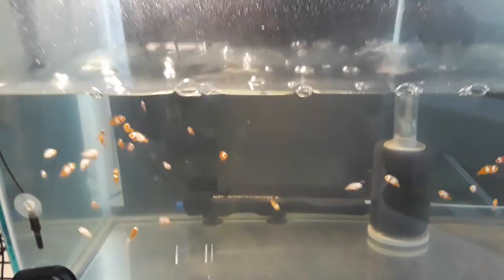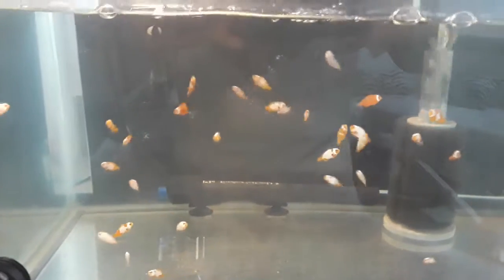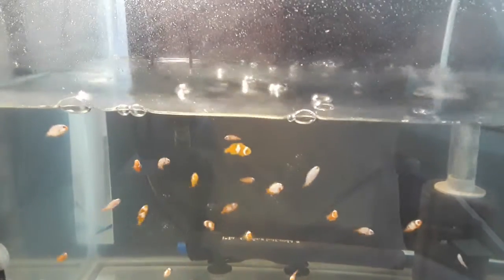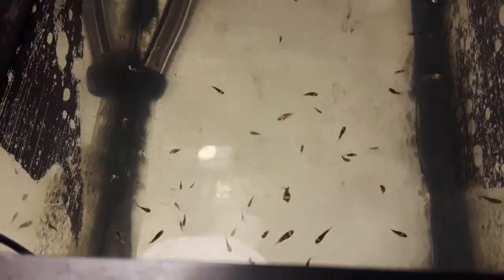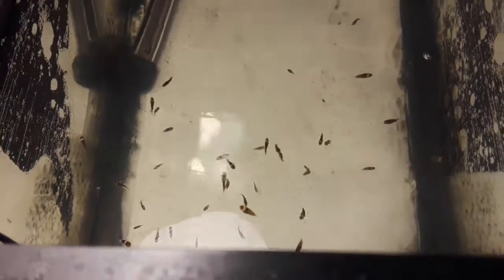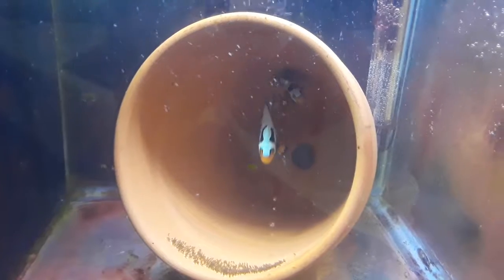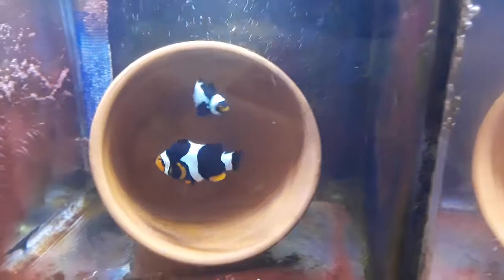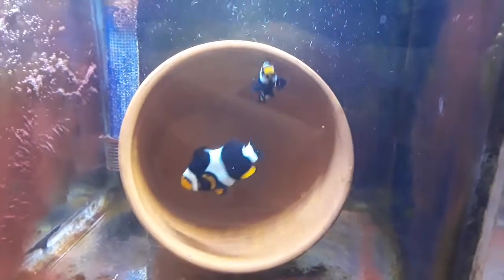Update on my Brookstock Picasso's July 30 2018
1st tank grow out tank the offspring are 52 days. Parent's mom is a TBA Snowcasso and  dad is from black masked Cquest x Bali Picasso currently on TDO B2
2nd tank offspring are 22 days on TDO B1
From the same parents.
3rd tank are the parents and spawned 4 days ago, the parents are currently laying eggs about every 10 days.
The 4th tank female is a Cquest Onyx and the male is a black mask black tail onyx picasso soon they will be spawning.